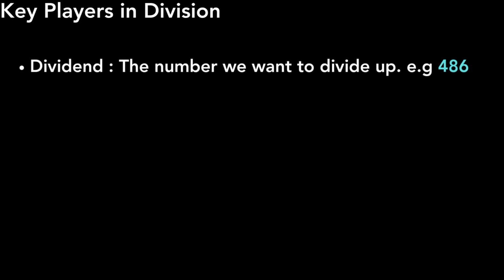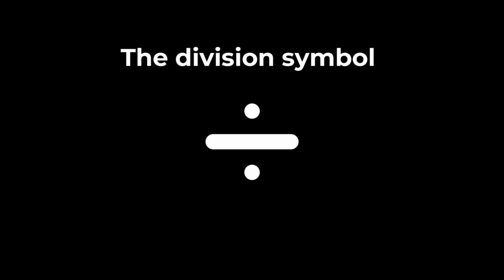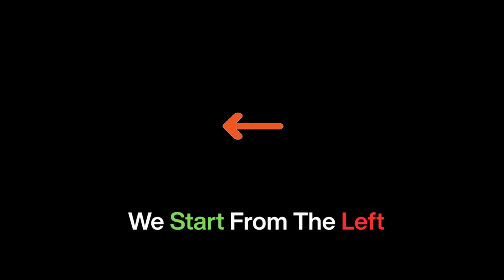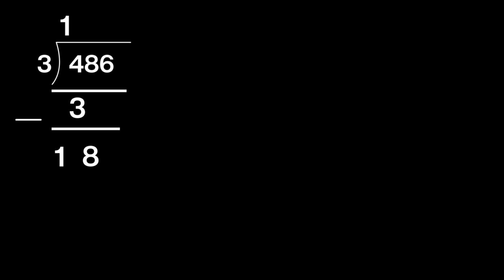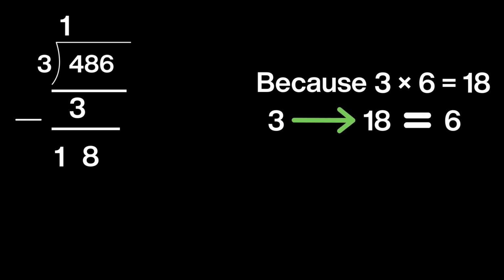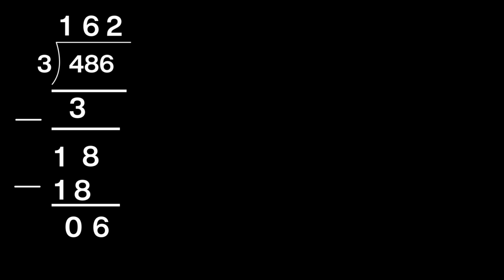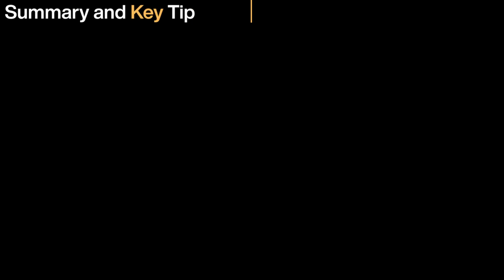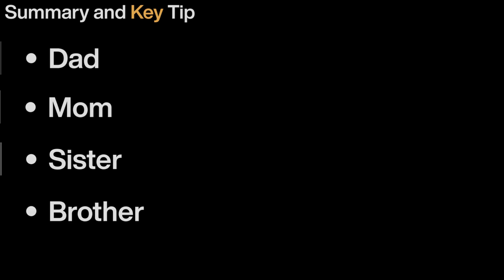The Easiest Way to Divide Numbers (Fast & Simple Hack!)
Division doesn’t have to be confusing — you just need the right guide! 🤓📘

In this video, I’ll walk you through a simple, step-by-step approach to help make sense of something that seems tricky but really isn’t once you get the hang of it. We’ve got a real example, a fun way to remember the steps, and a clear breakdown that’ll make everything click!

✅ Perfect for students, teachers, or anyone brushing up on the basics
✅ A challenge at the end to test your skills
✅ If this topic has ever stressed you out — this one’s for you!

🎯 Don’t forget to try the challenge and drop your answer in the comments!

00:00 Introduction
00:31 Meet the Key Players in Division
01:17 What’s a Division House?
01:13 Step 1 – Set Up the Problem
01:28 Step 2 – Divide the First Digit
01:43 Step 3 – Multiply and Subtract
02:02 Step 4 – Bring Down the Next Digit
02:10 Step 5 – Repeat the Process
03:07 Step 6 – Final Digit and Last Step
03:15 Step 7 – The Final Answer
03:28 Quick Summary & Memory Trick (DMSB)
03:50 What About Remainders?
04:19 Today’s Challenge
04:08 Final Words & Subscribe Reminder